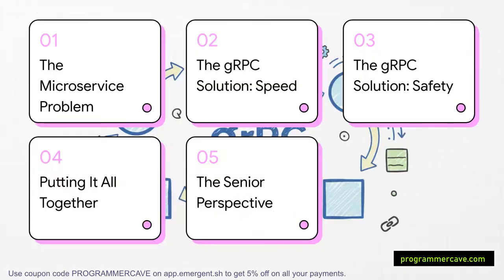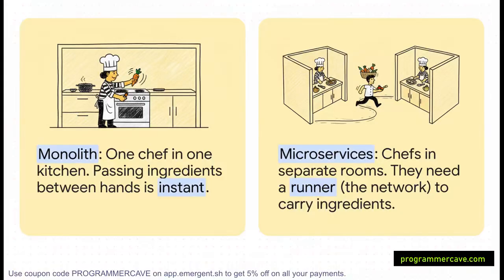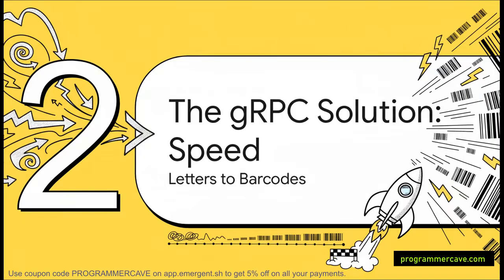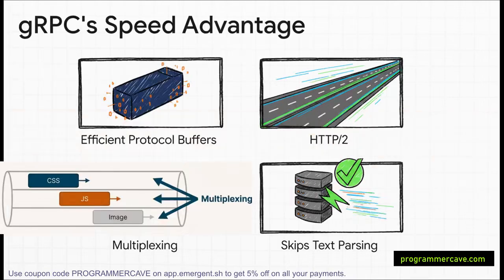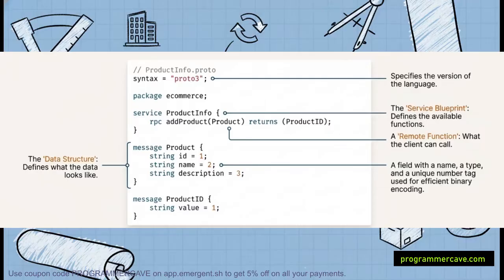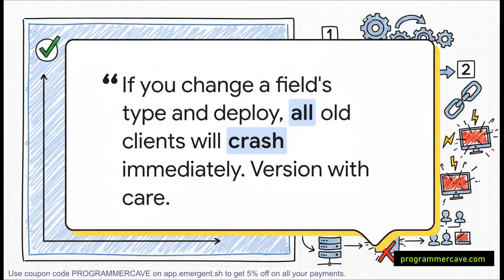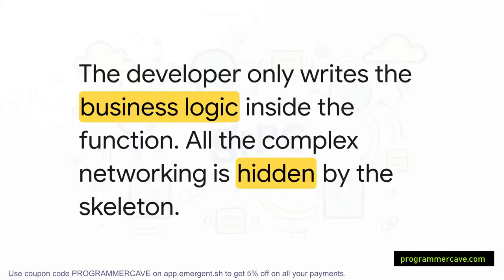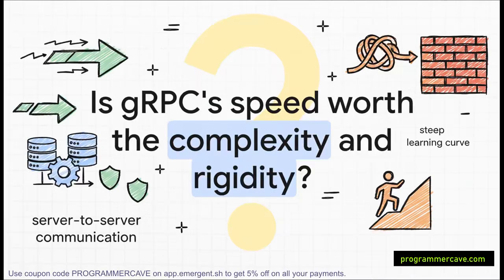How gRPC Supercharges Microservices IPC: REST vs gRPC Explained for Backend Engineers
Are your microservices still talking over slow, chatty REST while you wonder why everything feels laggy in production?​
In this video, you’ll learn how gRPC, HTTP/2, and Protocol Buffers transform inter-process communication into a fast, strongly-typed backbone for modern distributed systems.​

gRPC Up & Running | Chapter summarized
Building Cloud Native Applications with
Go and Java for Docker and Kubernetes

Tired of coding? [Lovable] is your AI-powered full-stack engineer! Go from idea to fully functional app in minutes. Perfect for founders, designers, and product teams. Try it now!

Summary:
This video starts from first principles of inter-process communication (IPC)—why separate services cannot share memory and must rely on the network—and then shows how REST began to break down at scale for server-to-server communication. You’ll see how gRPC uses HTTP/2 and Protocol Buffers to deliver low-latency, high-throughput communication between microservices while enforcing strict contracts via .proto files and generated stubs. Finally, the video adds a senior engineer’s lens, covering real-world pitfalls like network fallacies, schema evolution, and N+1 call patterns that silently kill performance.​

What you will learn:

What IPC really is, why microservices must communicate over the network, and how that differs from in-memory function calls in a monolith.​

The difference between synchronous request–response calls and asynchronous, event-driven messaging in distributed architectures.​

Why REST+JSON over HTTP/1.1 becomes slow and verbose for service-to-service traffic compared to binary protocols.​

How gRPC leverages HTTP/2 features like multiplexing plus Protocol Buffers’ compact binary format to reduce latency and bandwidth usage.​

How .proto files work as an Interface Definition Language (IDL) and how code generation creates type-safe client stubs and server skeletons.​

The role of strong contracts in polyglot systems (Go, Python, Java, etc.) and how Protobuf helps avoid type mismatches.​

Practical pitfalls: treating remote calls like local calls, timeouts, partial failures, and how this ties into CAP theorem decisions.​

Schema evolution and backward compatibility rules in Protocol Buffers so old clients can safely talk to new servers.​

How generated stubs can both boost productivity and accidentally create tight coupling or N+1 network call anti-patterns.​

Why proper tooling (grpcurl, logging, monitoring) is critical for debugging binary RPC protocols in production.​

Target audience:
Perfect for backend developers, Go/Golang engineers, and students who want to move beyond basic REST APIs into high-performance microservices communication. This video is especially useful if you are preparing for system design interviews, working on distributed systems, or upgrading an existing REST-based architecture to gRPC.​

SEO and tags
Keywords (15–20, comma-separated):

YouTube Category:
Science & Technology